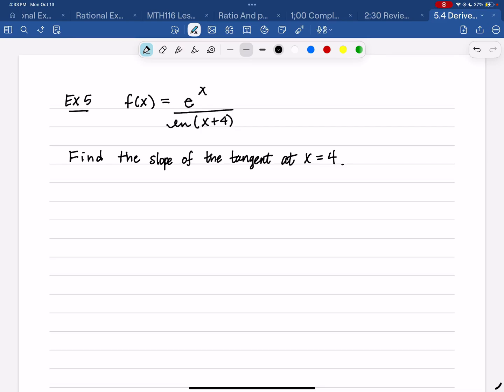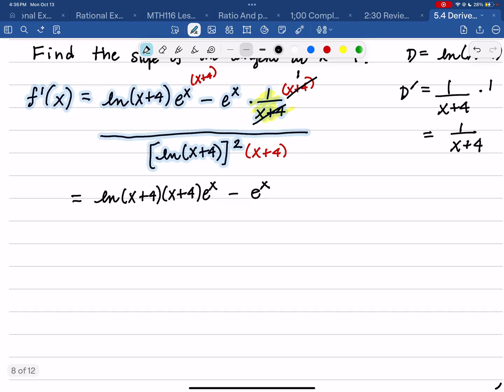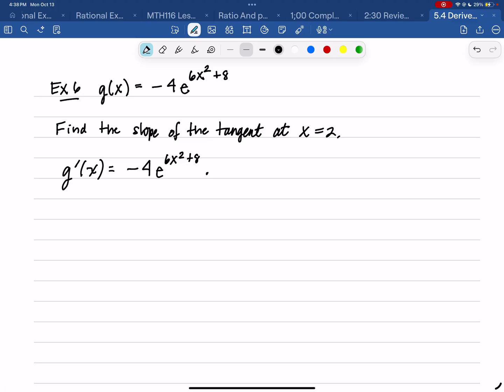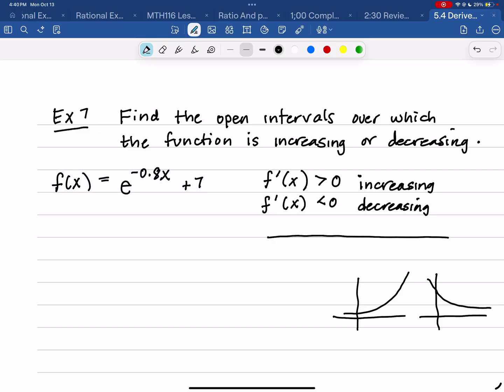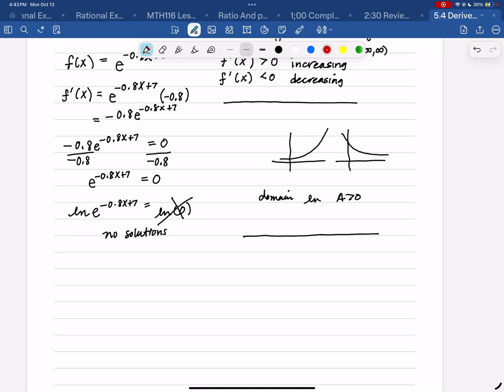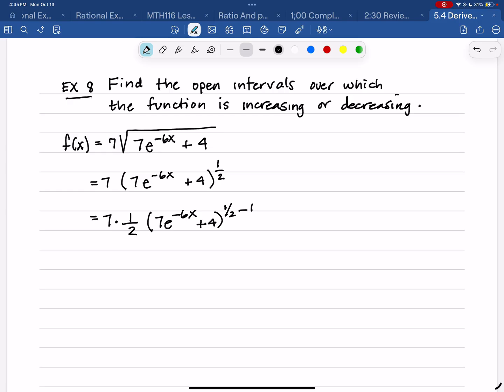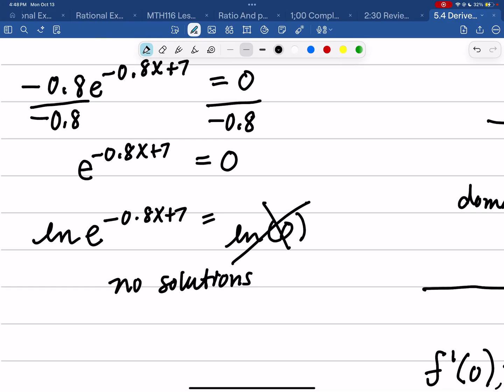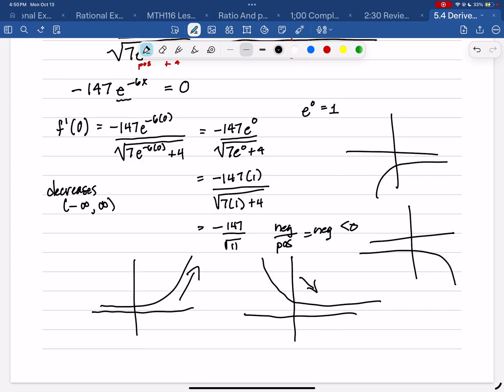MTH 120 Derivations of Exponential Functions and Simple Logarithmic Functions Part 2